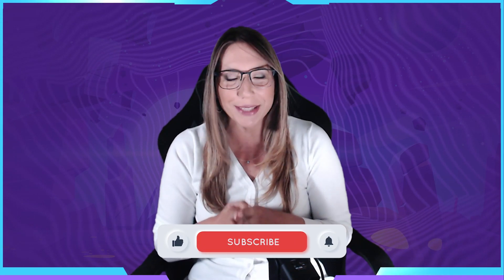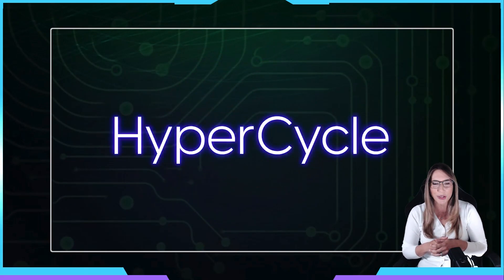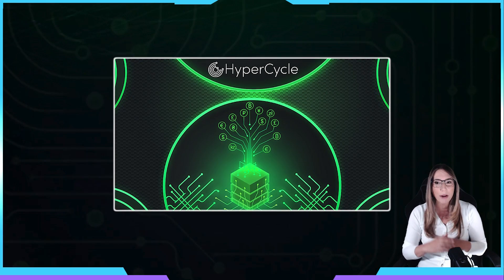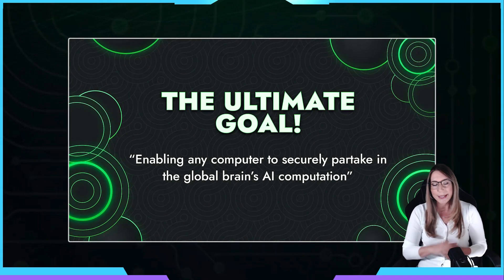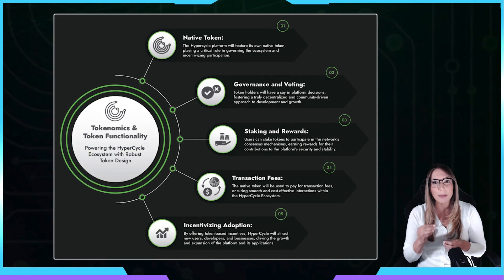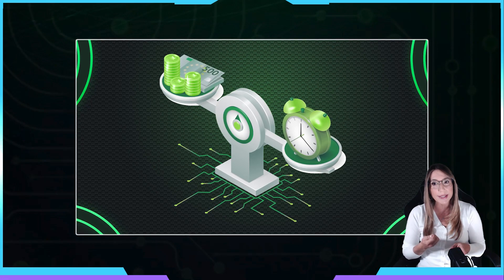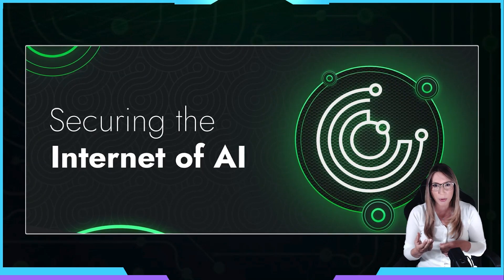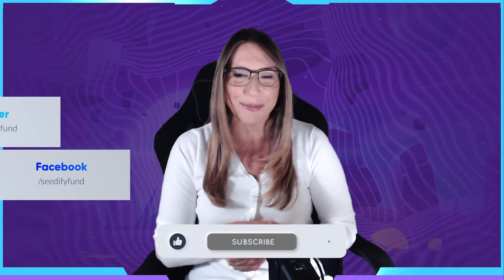Unpacking the Project- HyperCycle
On this episode of Unpacking the Project, we're taking a closer look at HyperCycle - an innovative solution that aims to bridge the gap between the crypto sphere and AI.

HyperCycle offers cross-chain solutions that have the potential to capture the market share and be a game-changer in the decentralized AI ecosystem.

It is engineered to break down boundaries and enable AI agents to collaborate for unparalleled feats.

With the goal of enabling AI to collaborate peer-to-peer at a modular level, HyperCycle is paving the way towards a future where an Internet of AIs could become a more formidable force than any individual AI.

⏱Timecodes:
0:21 - Announcing Seedify’s next AI-IDO
0:46 - Introducing HyperCycle
2:04 - Advantages of HyperCycle
2:32 - Design
2:58 - Applications
3:36 - HyperCycle’s Token: HYPC
3:55 - HYPC Utilities
4:42 - Summary
5.17 - IDO information